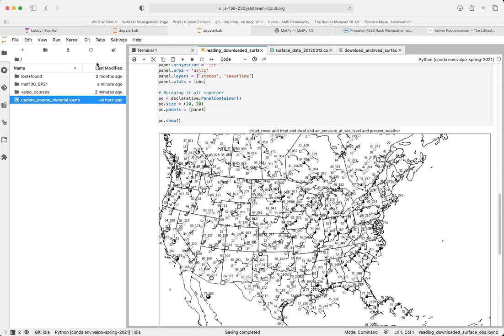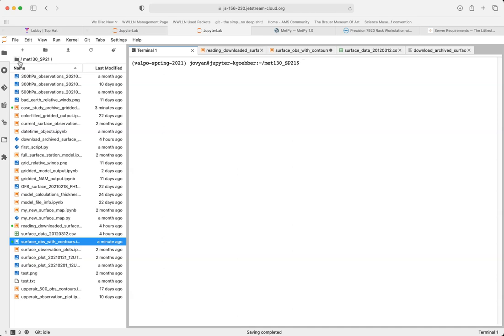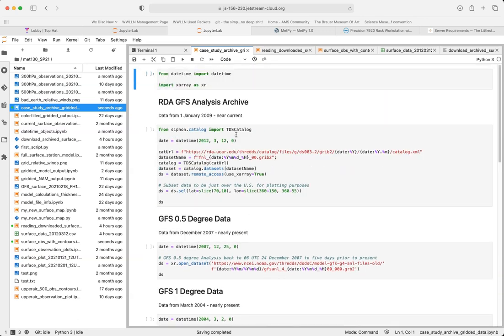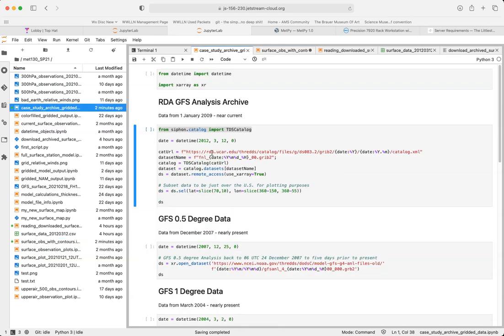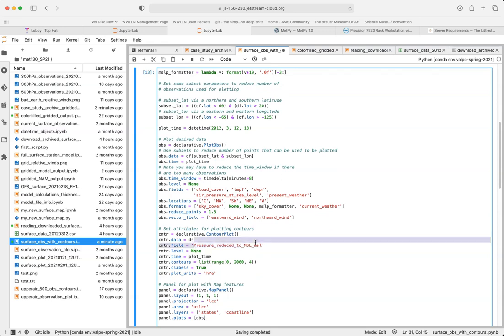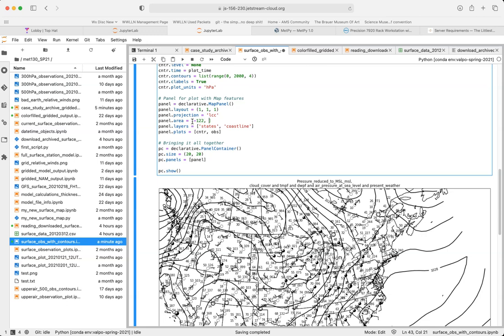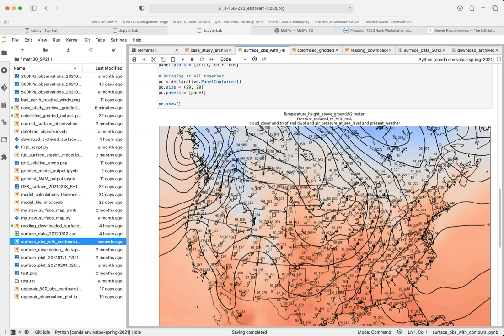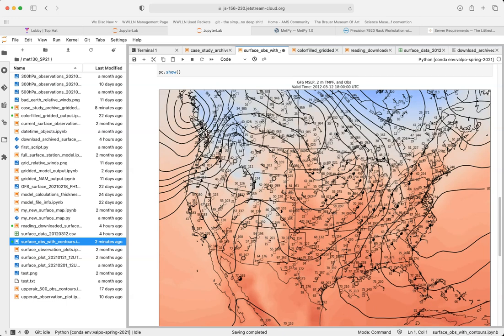Surface Obs with Gridded Output Contours